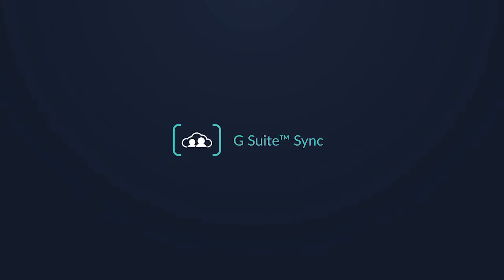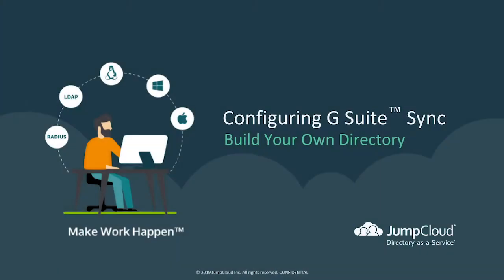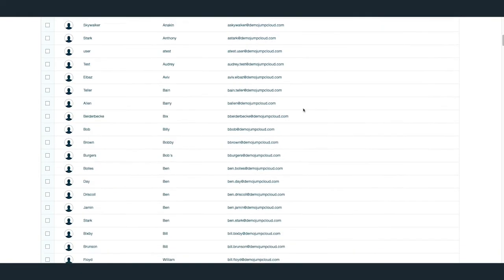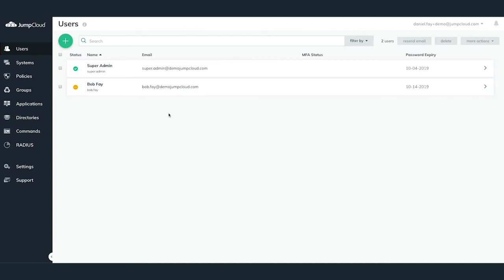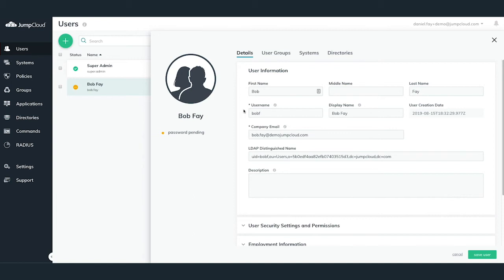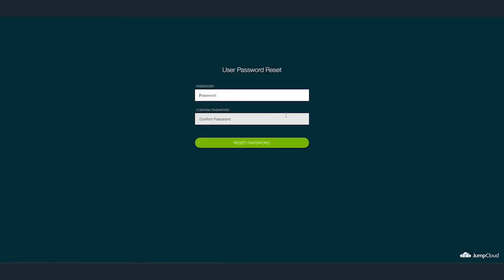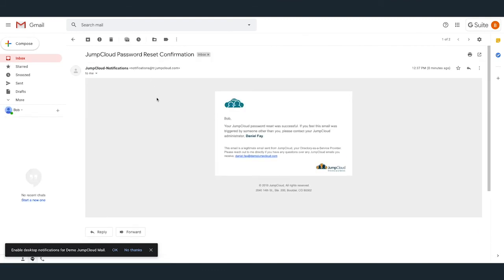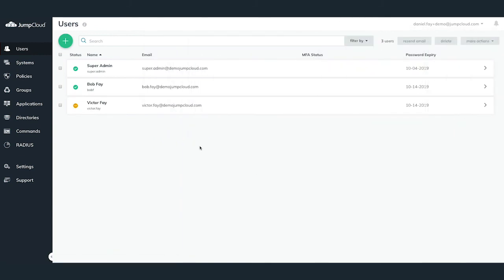G Suite Sync | JumpCloud Tutorial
In this video, we'll begin to configure the G Suite Directory sync within your JumpCloud organization.

Check out the following knowledge base article for more information on this topic